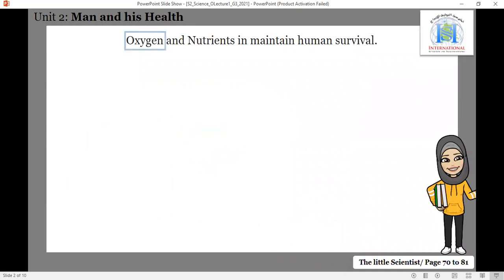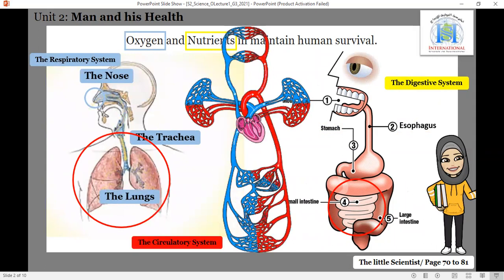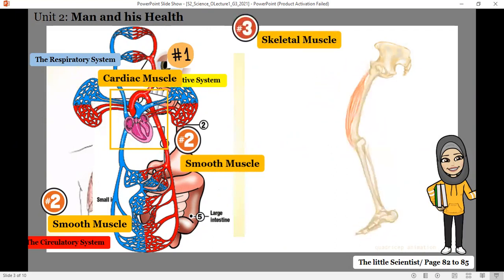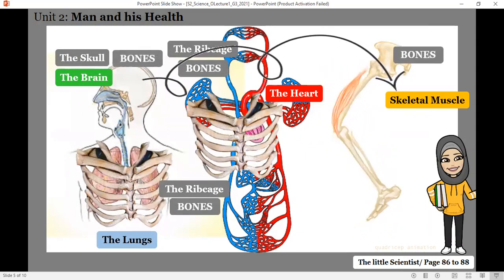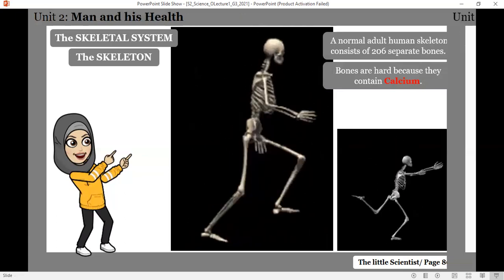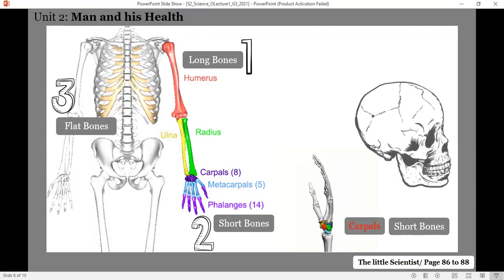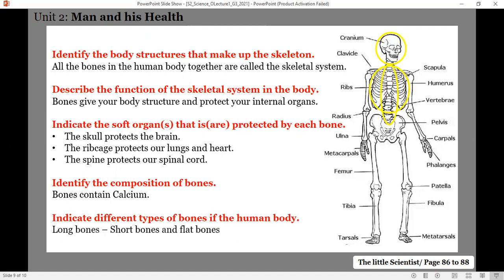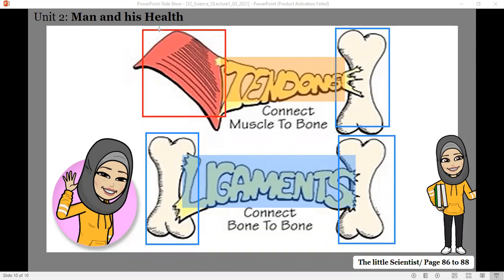S2_Science_OLecture1_G3_2021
Chapter3
Lesson5: The skeletal system